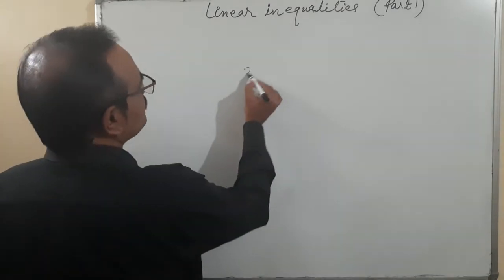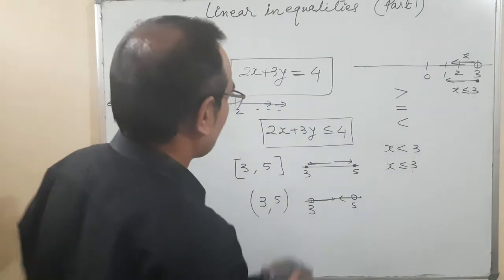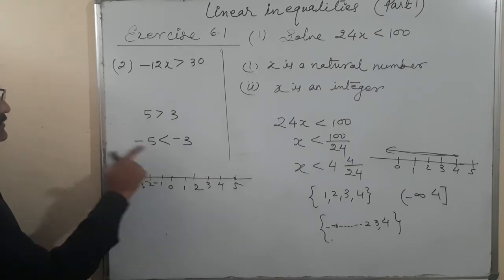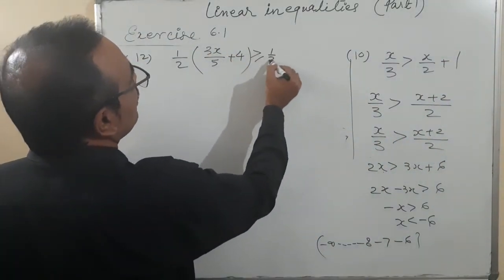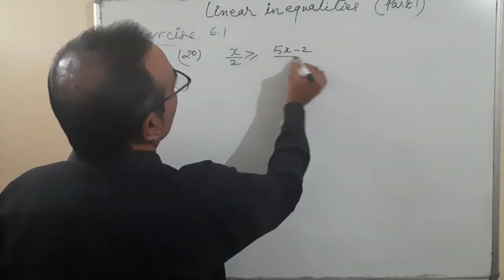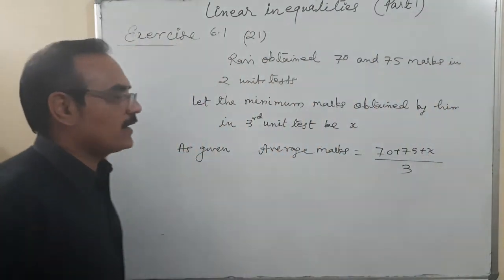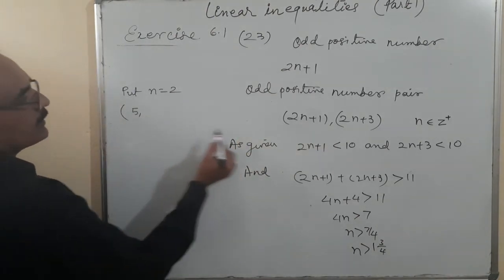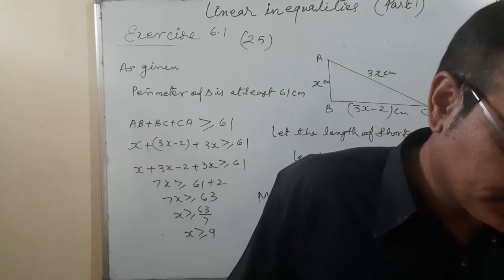Class Xl Linear Inequality Part 1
Explanation of Inequality, exercise 6.1